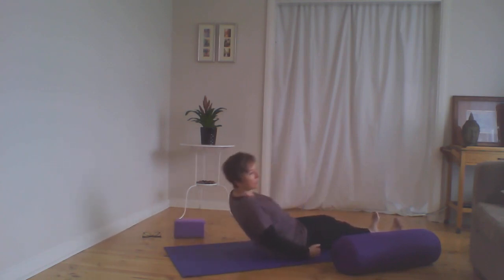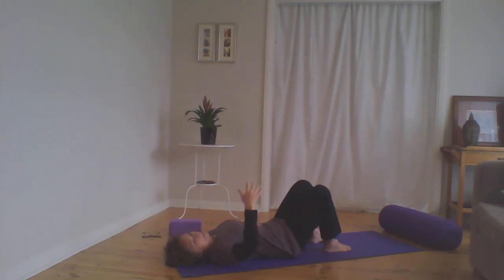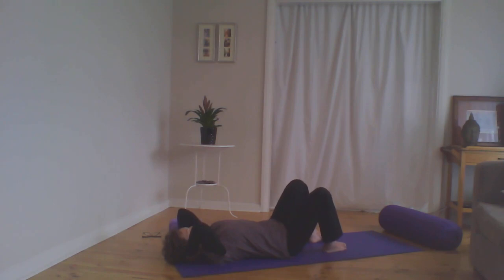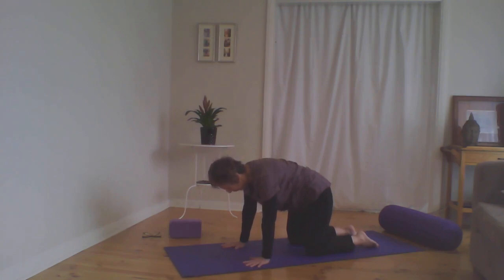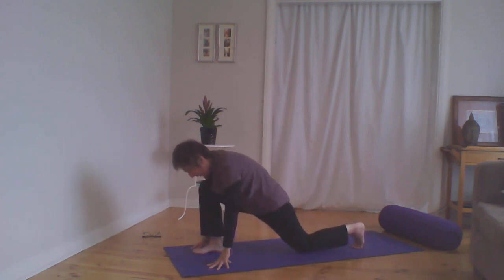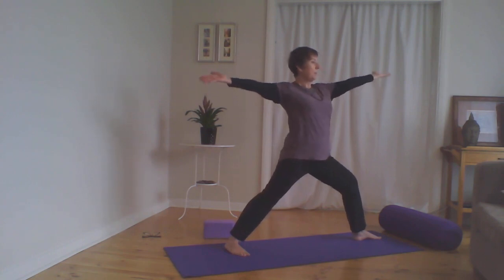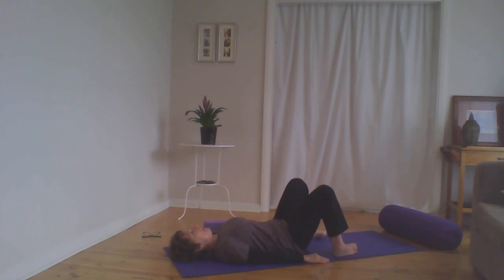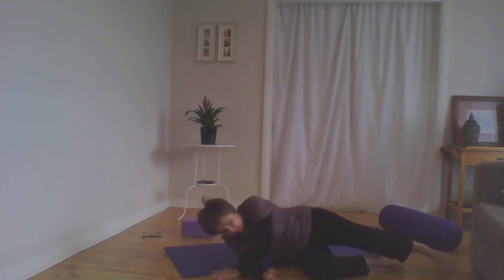Gentle Yoga to Revitalise and Recharge (~50min)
Angela Munoz of Yoga with Angela will guide you through this 50 min, beginner-friendly yoga session.

The Daily Moves program is an initiative of the Eastern Adelaide councils, coordinated by the City of Unley. This program is funded by the Move it Aus – Better Ageing Grant, provided by the Australian Government, with support from Sport Australia.

What videos would you like to see here? Do you have any feedback?

PREPARING FOR EXERCISE
Wear comfortable, supportive shoes and loose-fitting clothing. Ensure you have adequate space around you and that you can step forward and back, side to side, and can reach upwards.
Ensure the floor is flat, free from trip hazards, and dry.
Have a water bottle or glass of water nearby, to stay hydrated throughout.
Listen to your body and move at your own pace. Pause the video and take a break if you need to.
Exercising alone at home is new to many of us and comes with its own risks. We encourage you to have your phone, or medical alert pendant on you or nearby.

EXERCISE AND SPORTS SCIENCE AUSTRALIA - PRE SCREENING
Aim: To identify individuals with known disease, and/or signs or symptoms of disease, who may be at a higher risk of an adverse event due to exercise. An adverse event refers to an unexpected event that occurs as a consequence of an exercise session, resulting in ill health, physical harm or death to an individual.
Has your medical practitioner ever told you that you have a heart condition or have you ever suffered a stroke?
Do you ever experience unexplained pains or discomfort in your chest at risk or during physical activity/ exercise?
Do you ever feel faint, dizzy or lose balance during physical activity/ exercise?
Have you ever had an asthma attack requiring immediate medical attention at any time over the last 12 months?
If you have diabetes (type 1 or 2) have you had trouble controlling your blood sugar (glucose) in the last 3 months?
Do you have any other conditions that may require special consideration for you to exercise?
If you answered “yes” to any of the 6 questions, please seek guidance from an appropriate allied health professional or medical practitioner prior to undertaking exercise.

The City of Unley is not liable for any injury, loss or damage you may suffer as a result of participating in this program.